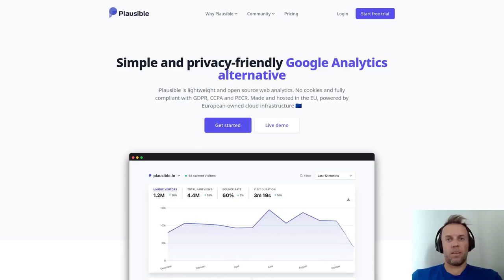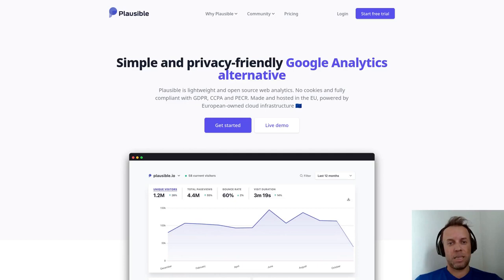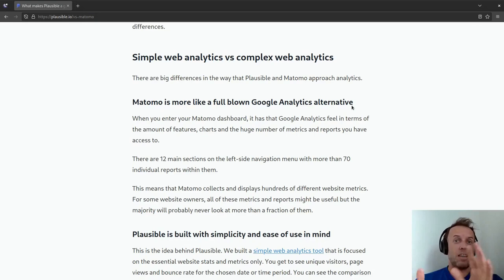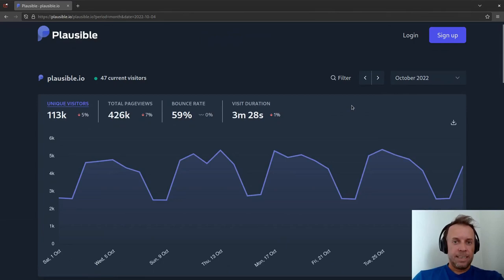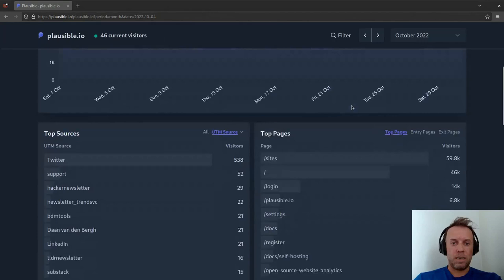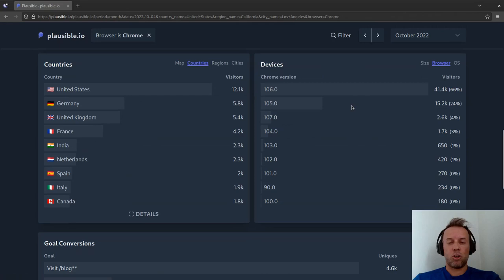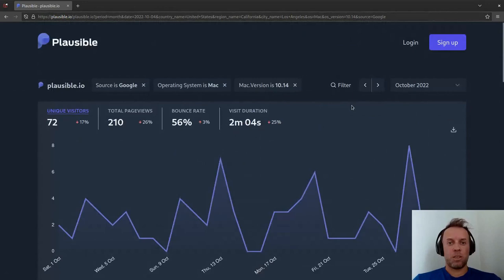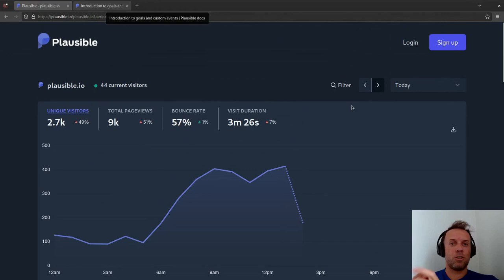Plausible Analytics Simple, lightweight, open source and privacy first analytics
A talk about Plausible Analytics which is a simple, lightweight, open source and privacy-first web analytics tool. We'll introduce Plausible, explain differences from Matomo and do a demo of the dashboard.

Advisor: Marko Saric
Marko is a co-founder of Plausible Analytics